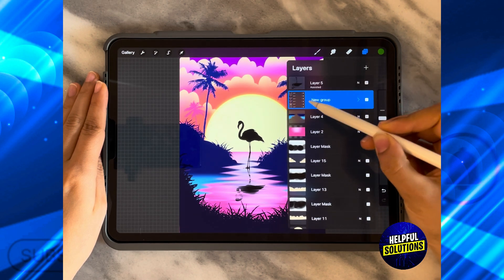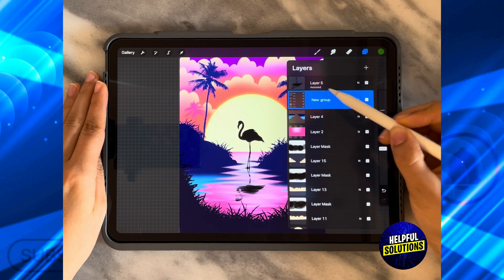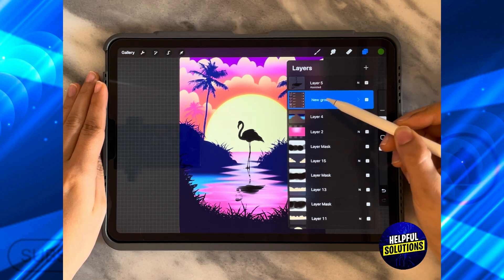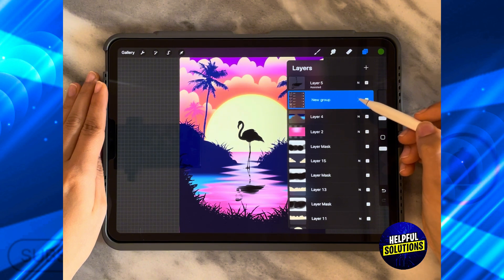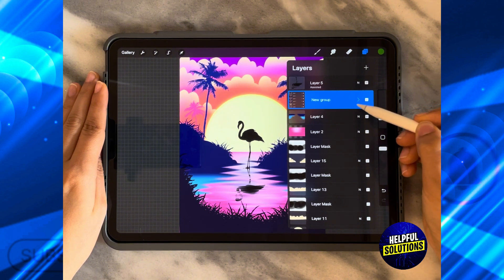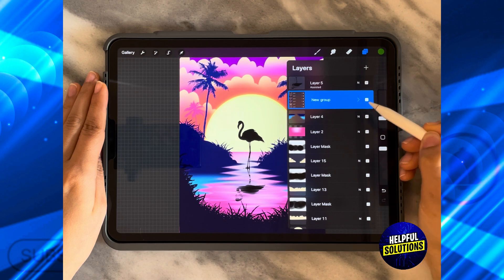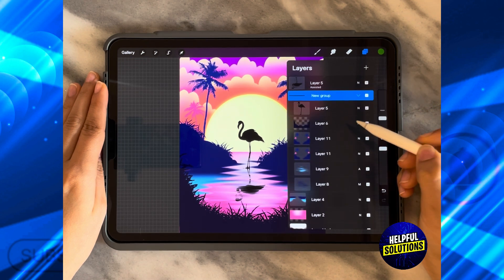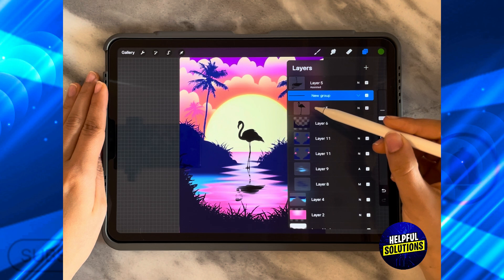How To Ungroup In Procreate (How You Can Ungroup Layers In Procreate)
How To Ungroup In Procreate (How You Can Ungroup Layers In Procreate). In this video tutorial I will show how to ungroup in Procreate.